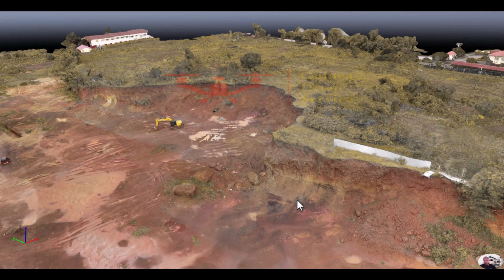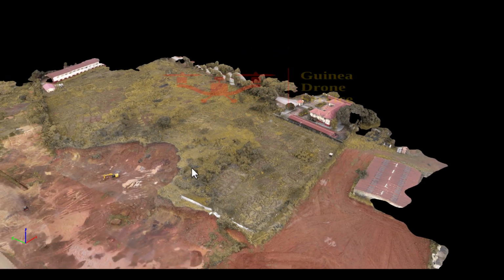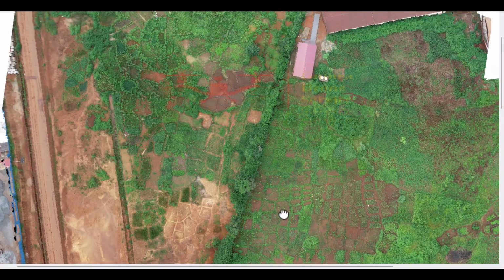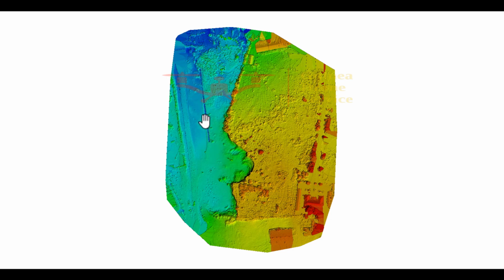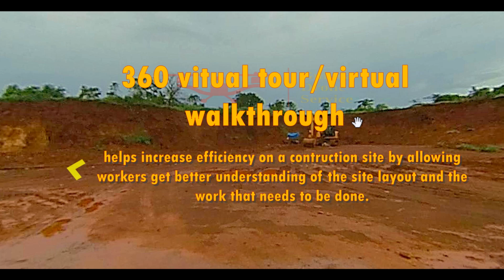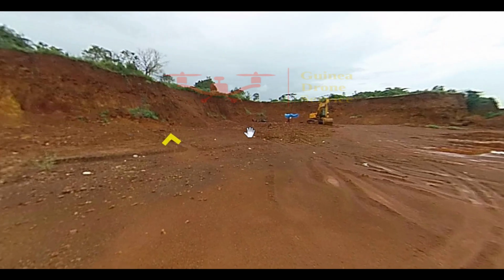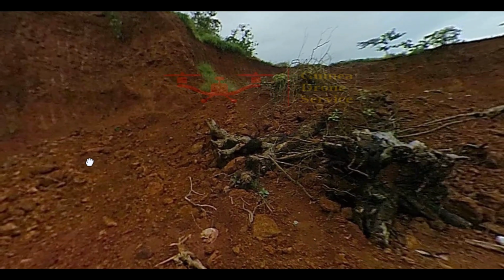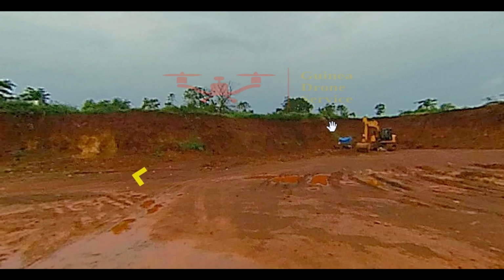How Drones Are Revolutionizing Construction Site Inspection and Process Development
Pour activer les sous-titres en français, cliquez sur l'icône de verrouillage/réglage et sélectionnez le double CC, apres sélectionnerez le français ou la traduction automatique, puis la langue de votre choix..

Welcome to Guinea Drone Service, your premier partner for innovative drone and mapping solutions in West Africa. Based in the city of Conakry, Guinea, we are at the forefront of revolutionizing the way you view and interact with your world.
Our team of skilled professionals brings a wealth of experience in the field of aerial technology, mapping, and data analysis. We specialize in harnessing the power of unmanned aerial vehicles (UAVs) to deliver precise, reliable, and actionable data for a wide range of industries.

Bienvenue à Guinea Drone Service, votre premier partenaire pour les solutions innovantes de drones et de cartographie en Afrique de l'Ouest. Basé dans la ville de Conakry, en Guinée, nous sommes à l'avant-garde de la révolution de la façon dont vous voyez et interagissez avec votre monde.
Notre équipe de professionnels qualifiés apporte une richesse d'expérience dans le domaine de la technologie aérienne, de la cartographie et de l'analyse de données. Nous sommes spécialisés dans l'exploitation de la puissance des véhicules aériens sans pilote (UAV) pour fournir des données précises, fiables et exploitables à un large éventail d'industries.